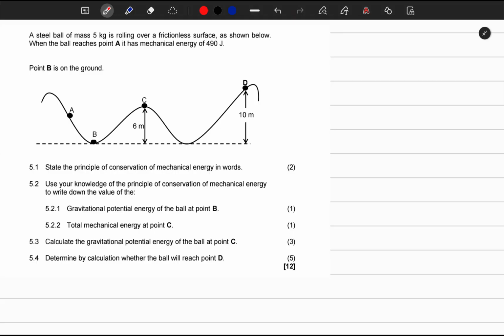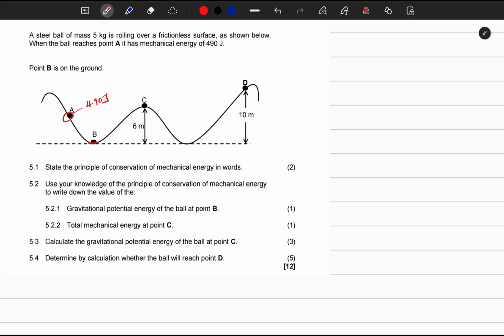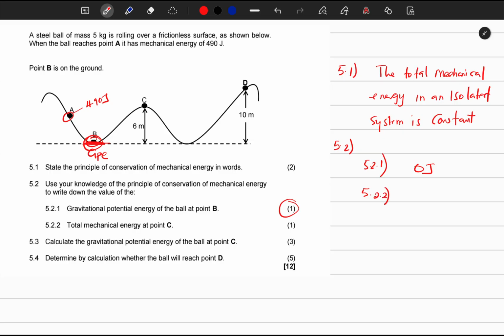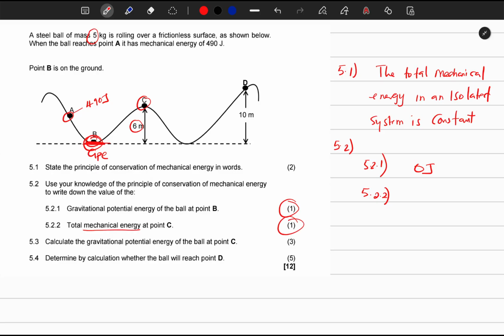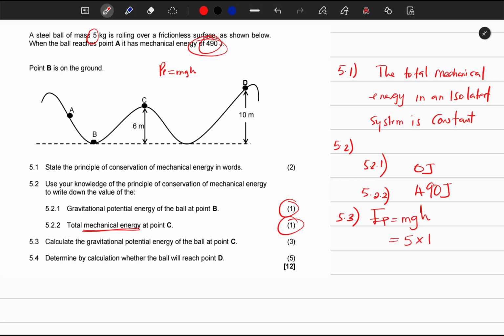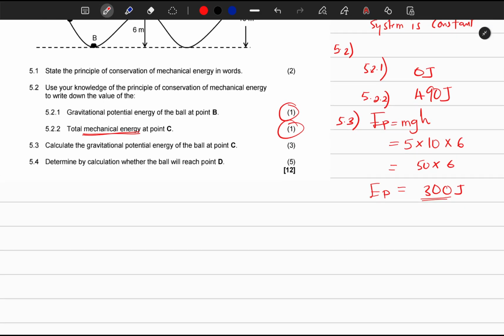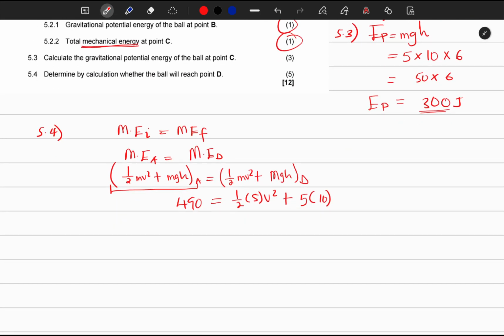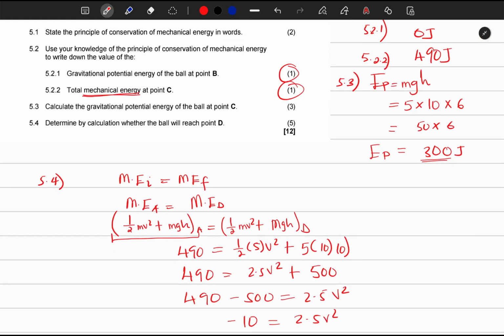KINETIC, POTENTIAL AND MECHANICAL ENERGY : PHYSICS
KINETIC, POTENTIAL AND MECHANICAL ENERGY